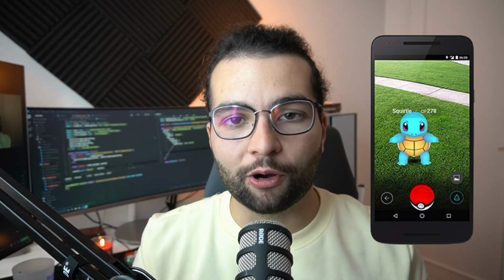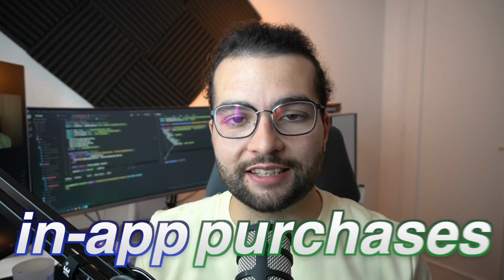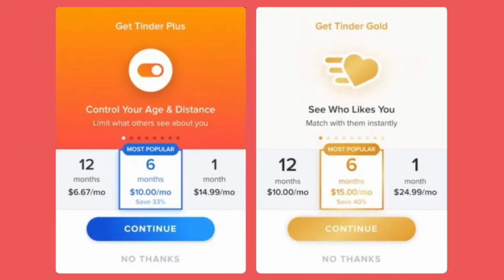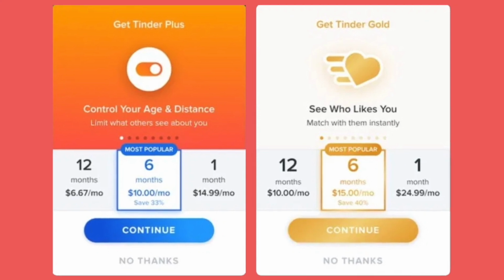TOP 5 ways to monetize your mobile application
Monetize your mobile application with these 5 strategies and start making money doing the things you love most.

In this video, we will cover the 5 best app monetization strategies for your mobile applications both for android and ios mobile applications.

Timecodes:
0:00 5 ways to monetize your mobile application
0:20 Paid app model
1:16 Freemium: In-app Purchases
2:51 Freemium: Subscription model
7:05 Manage IAPs with RevenueCat
9:58 Ads model
14:36 Sponsorships and Partnerships